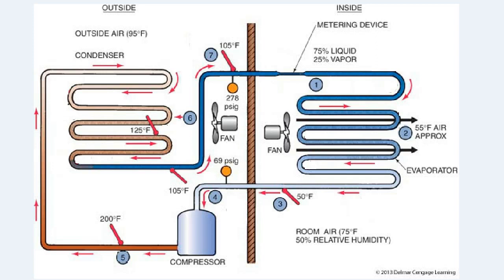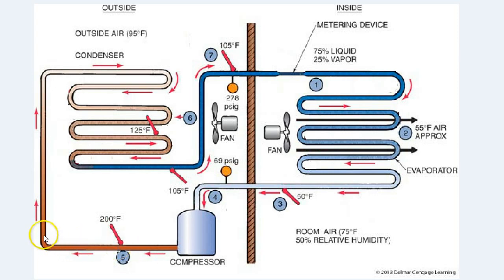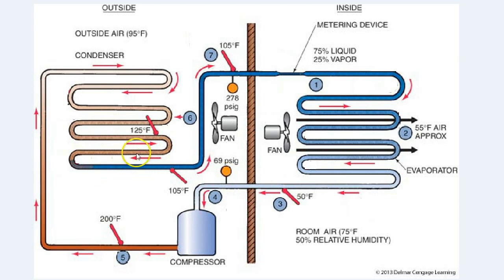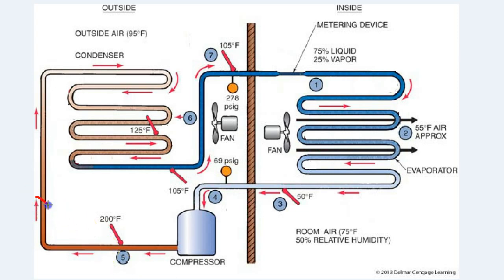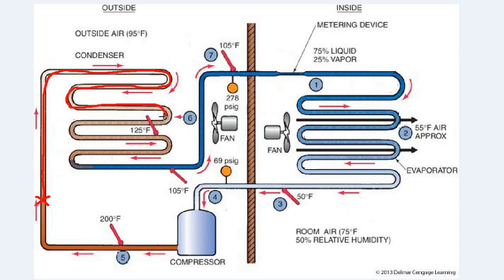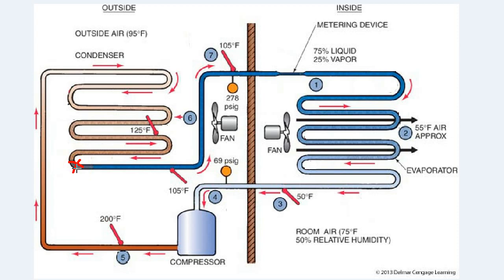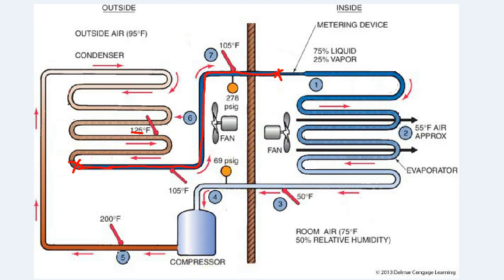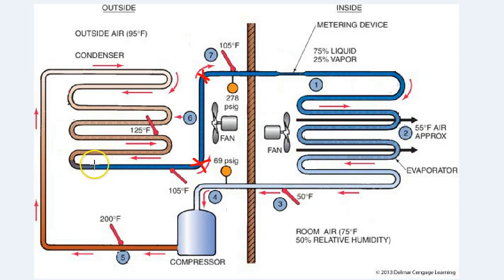Subcooling - Compressor to Metering Device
We have had some discussion in class about subcooling. Here's a short video to clearn up and confusion.